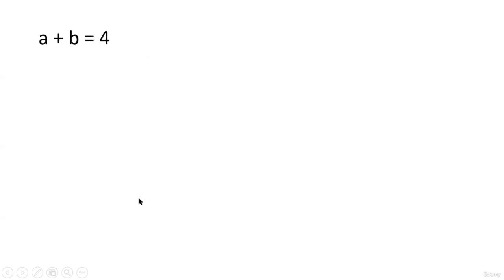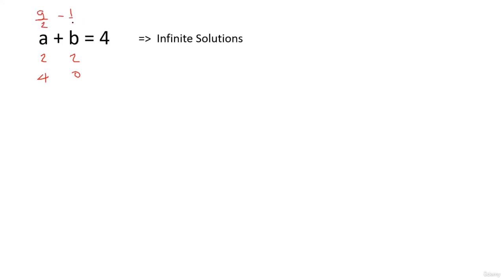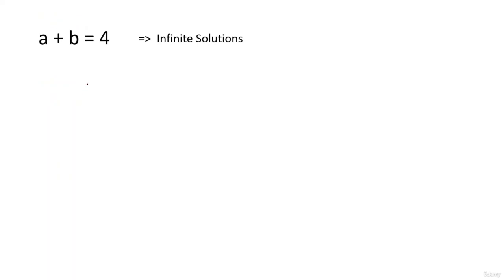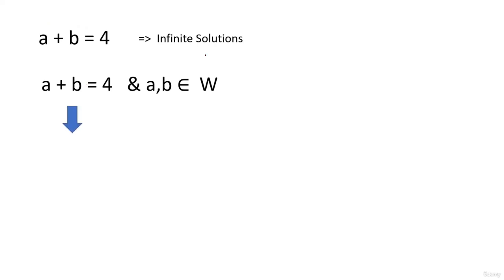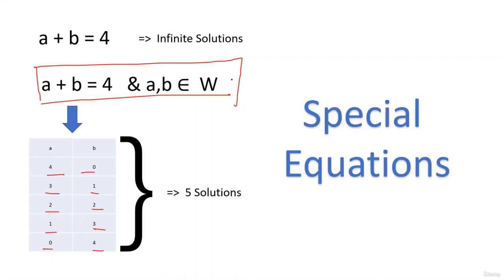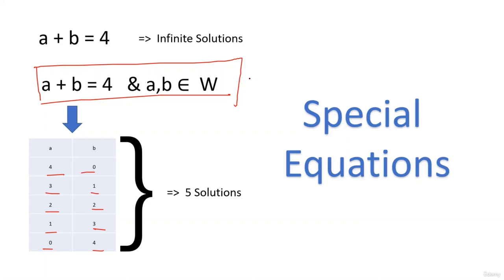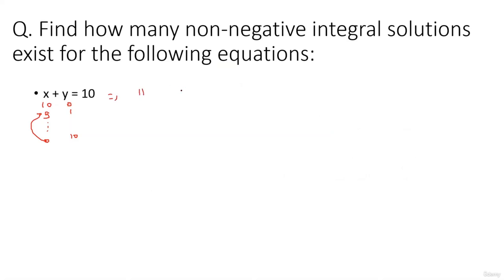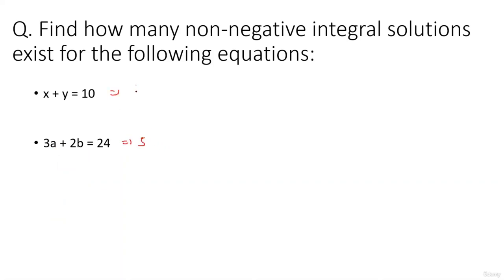CAT Prep | MBA Exam | CRT | Bank Exams | Lecture 43 Special Linear Equations 01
In this video, we will try to understand the concepts related to special linear equations.